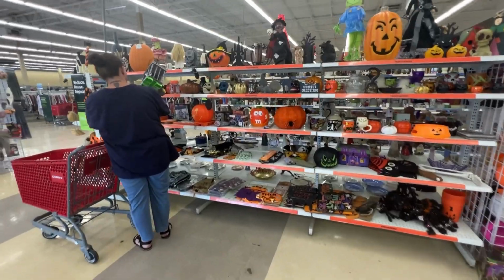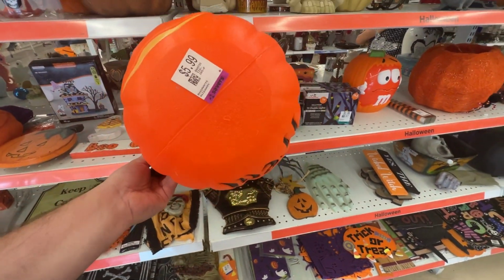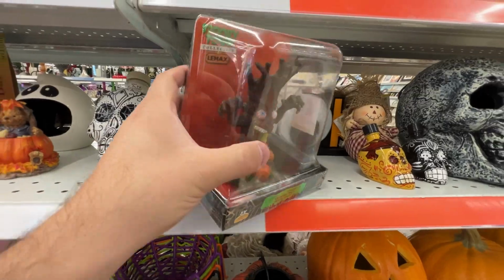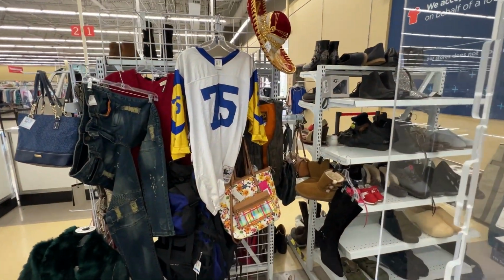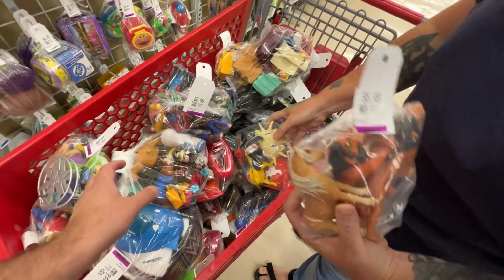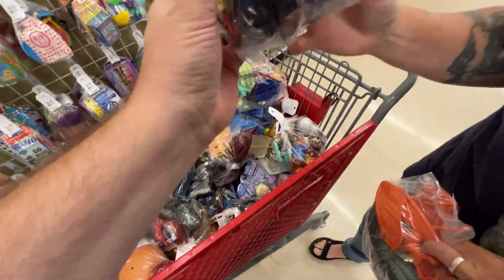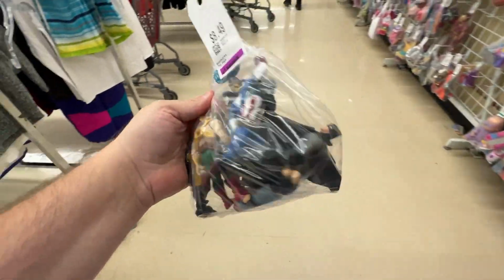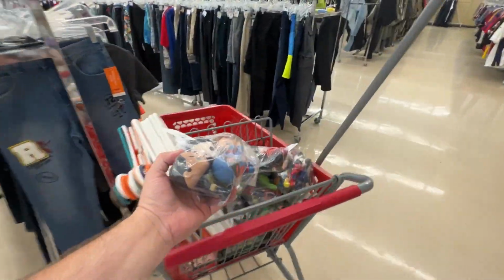This Thrift Store was a Dream come True!!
Dawn and I just kept finding and finding stuff today at the thrift!

Join Whatnot and Join our live auctions

Free $10 Credit for New Users

Buy Us a Coffee, if you'd like 😀

Shop Our EBay